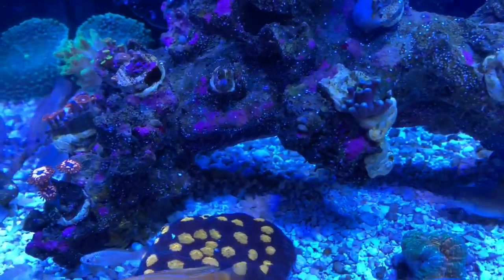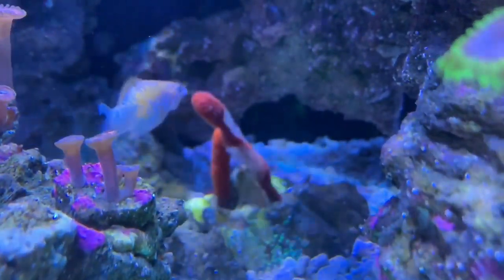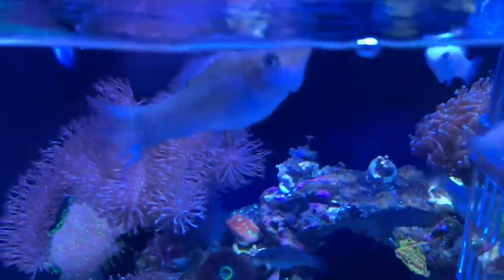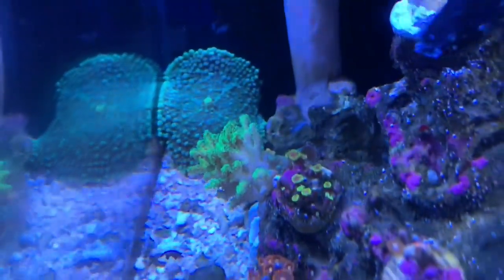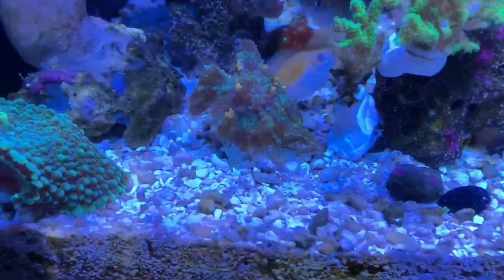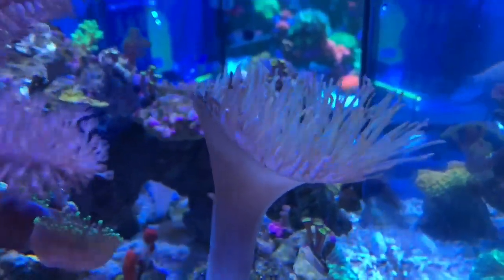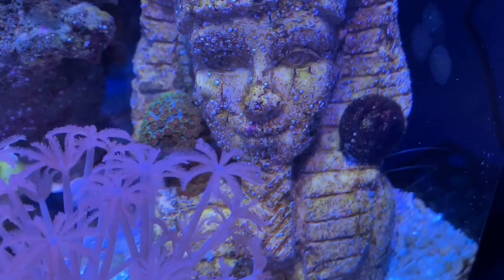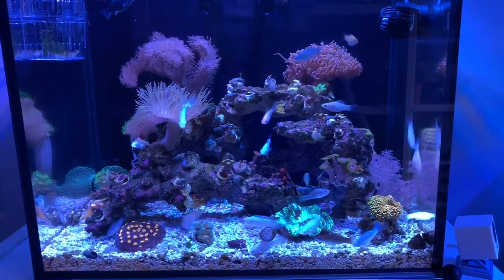It’s Been a While - Time for a Tour of Mollywood!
It’s been months since I did a full update on Mollywood, so here you go!